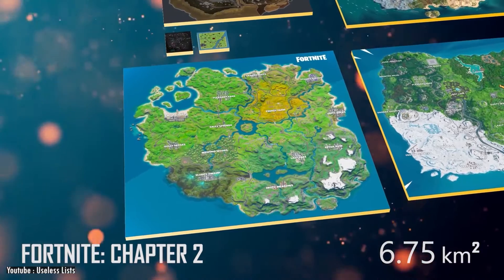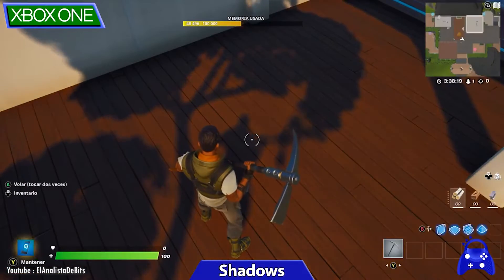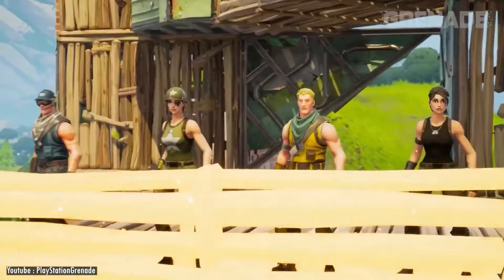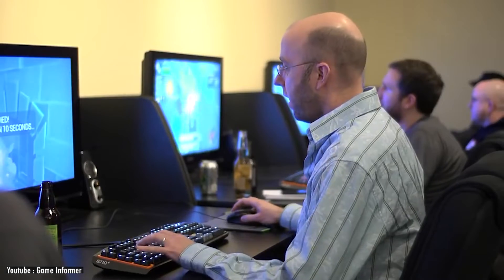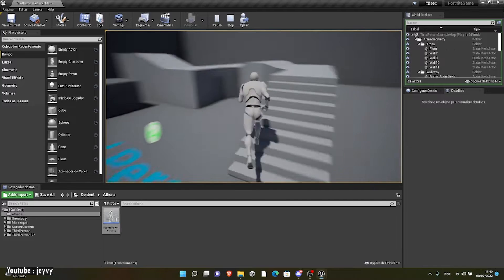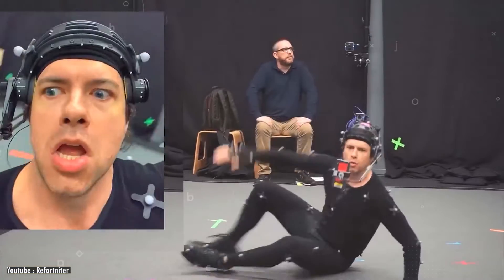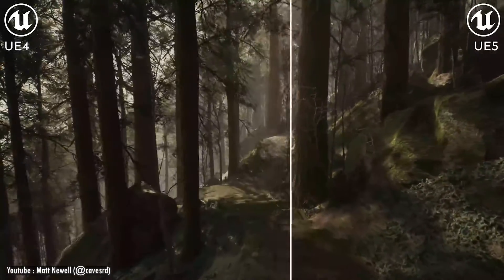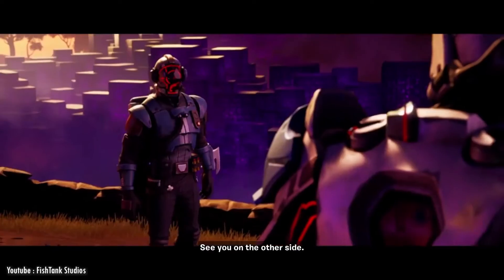Which Game Engine Does Fortnite Use?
In this video we will discover together which game engine Fortnite uses, what keeps the game interesting and the philosophy behind it.
00:00 Intro
00:31 The optimization
02:23 The philosophy
03:19 The animation
04:17 Unreal Engine 5